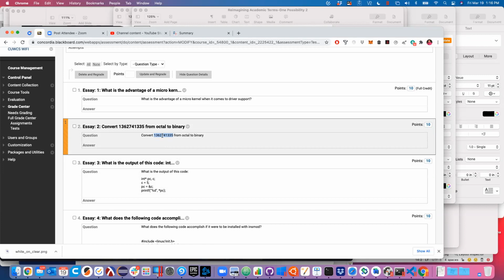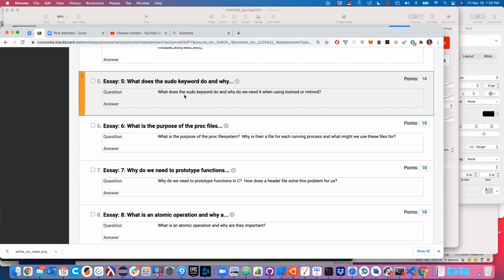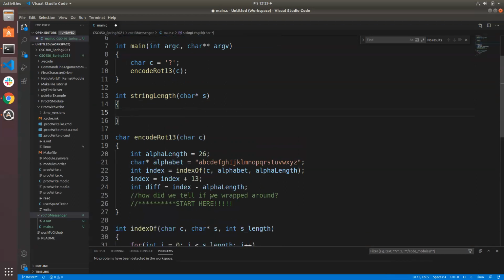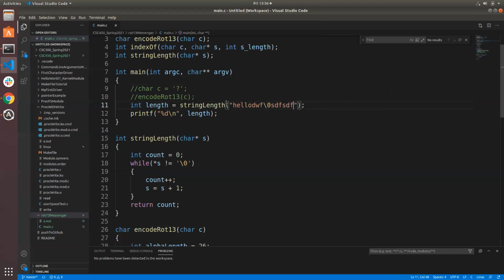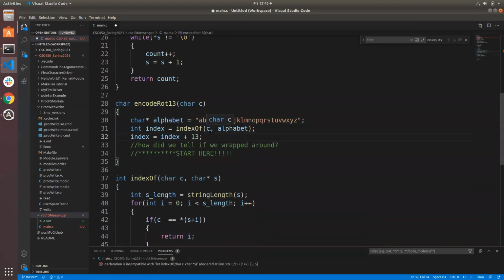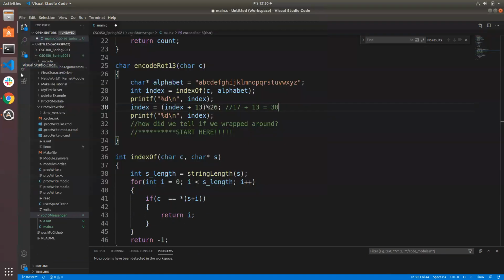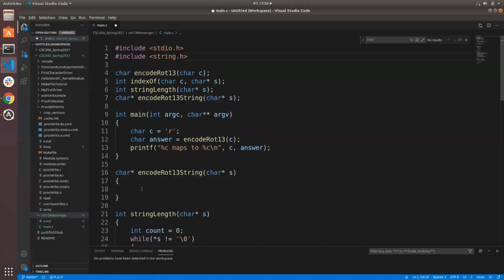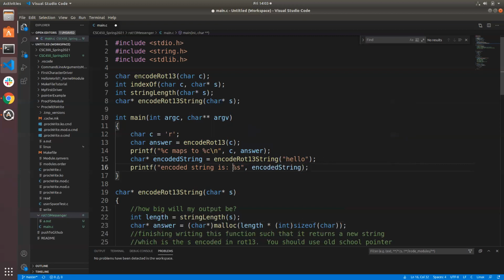CSC450 3/19/21 Rot13 old school C way